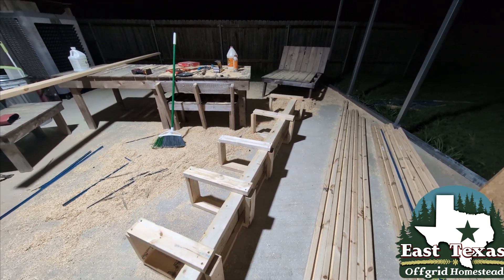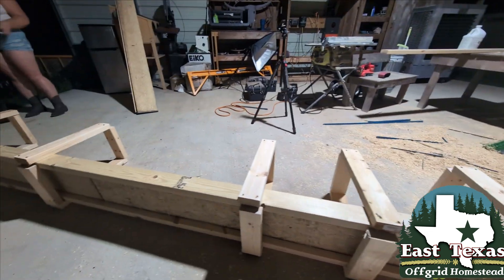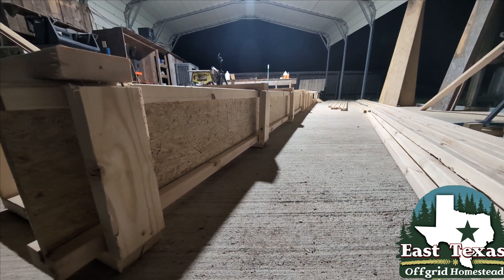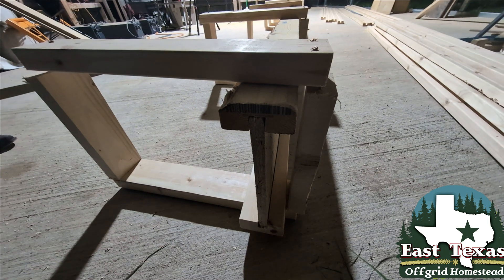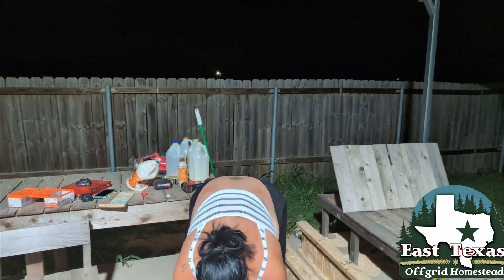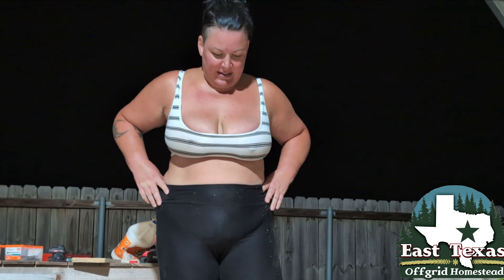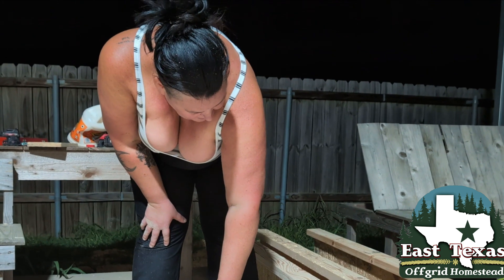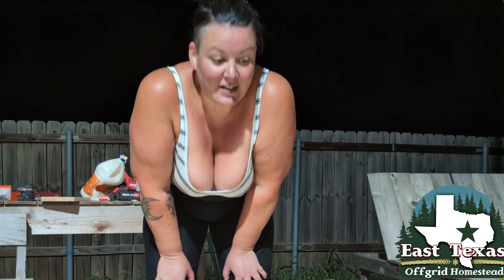Building TJI I - Joists for the Cabin! Homemade Wood I-Beams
In this exciting DIY project, we take you step-by-step through the process of building I-Joists for our off-grid cabin. These homemade wood I-beams are not only cost-effective but also a sustainable solution for our homestead. Join us as we explore the essential techniques for constructing strong and reliable I-joists, crucial for any cabin build. Whether you're a prepper looking to enhance your skills or simply interested in alternative shelter solutions, this video will provide valuable insights into sustainable building practices. We'll cover everything from the materials needed to the best methods for installation, all while emphasizing energy independence through solar energy. Get inspired to take on your own DIY projects as we demonstrate how to create TJI joists and rafters that will support your cabin for years to come. Affordable living in an off-grid lifestyle is within reach, and we're here to show you how! Don't miss out on this opportunity to learn more about building your dream cabin with durable and efficient structures. Tune in and start your journey towards a sustainable homestead life today!

You'll be able to keep up with our off grid cabin build from start to finish and all the other fun stuff we experience as we work toward moving fully off grid. And it helps our channel out a lot!